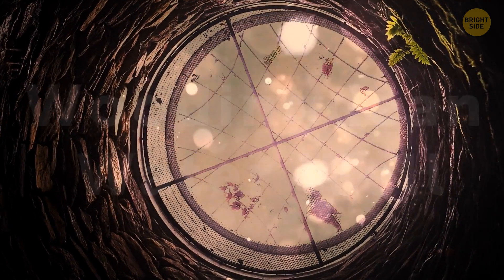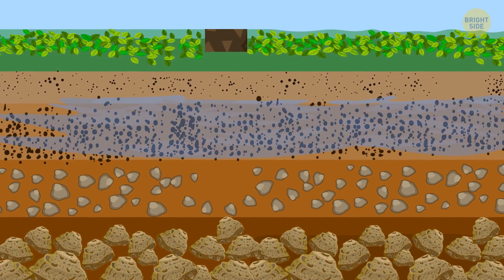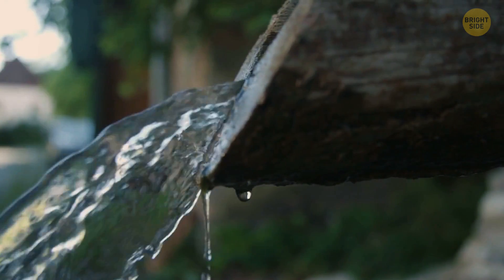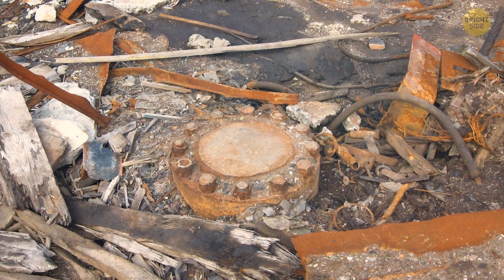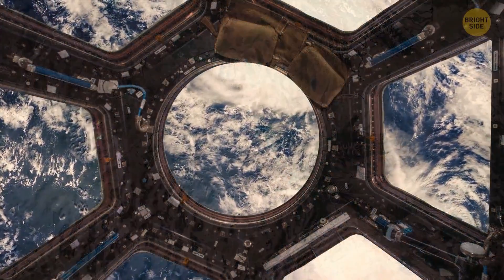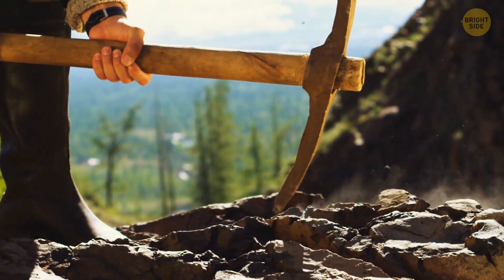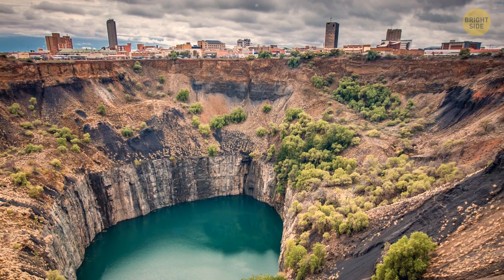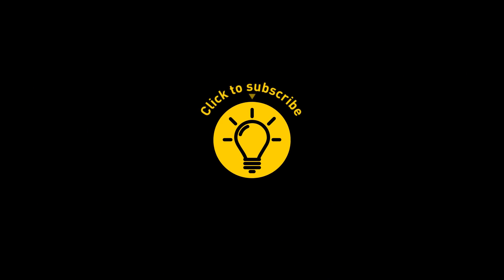6 Deepest Holes Humans Have Ever Dug by Hand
How deep can humans possibly dig? Woodingdean Water Well has the title of the deepest hand-dug well in the world, but at first sight, it’s just a small covered well you wouldn’t even assume that it’s there. It’s as deep as the Empire State Building is tall - 1,280 feet straight down into the dark, wet ground. It was only used for four years. Let's discover this and other amazing wells and mines around the world.

Animation is created by Bright Side.